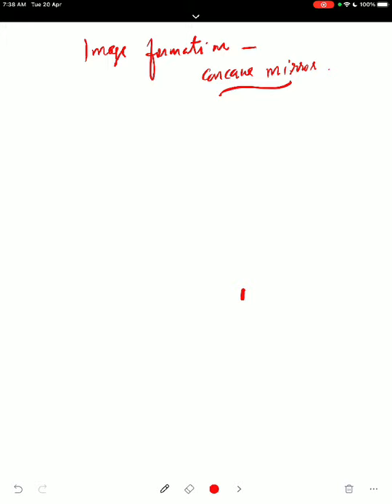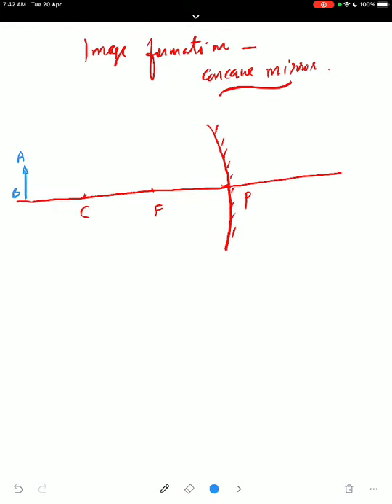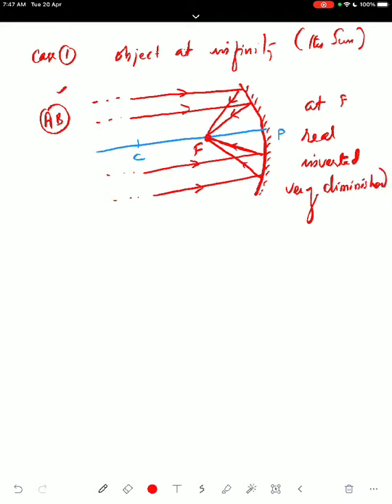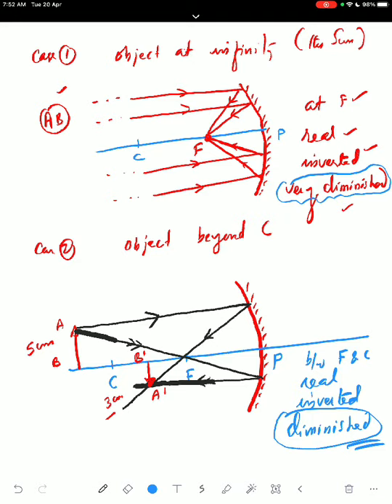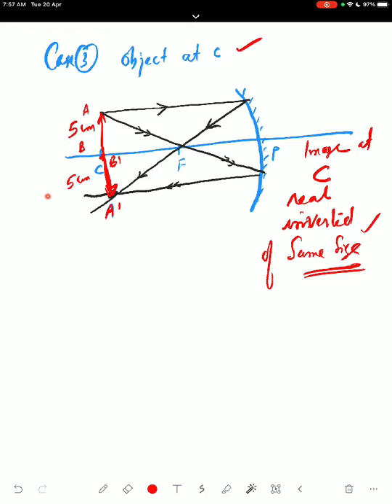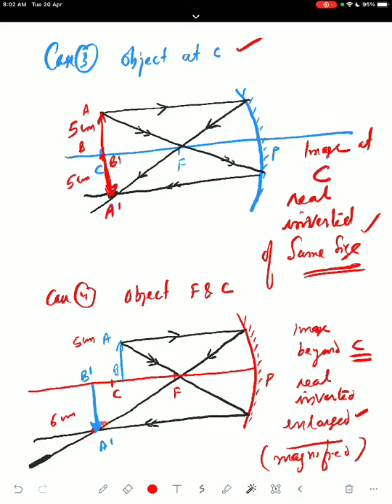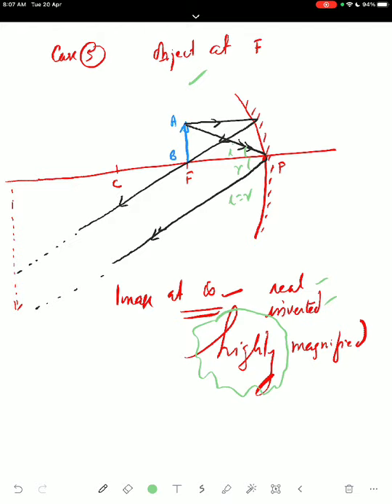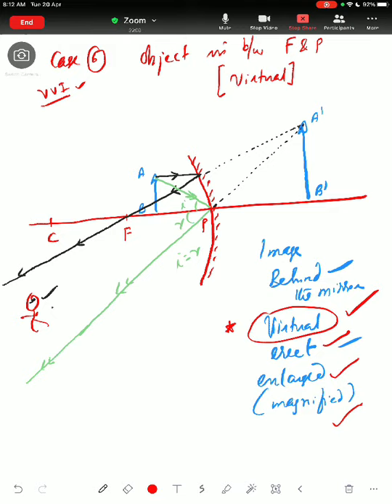X PHYSICS, REFLECTION,20/4/21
Ch.Light